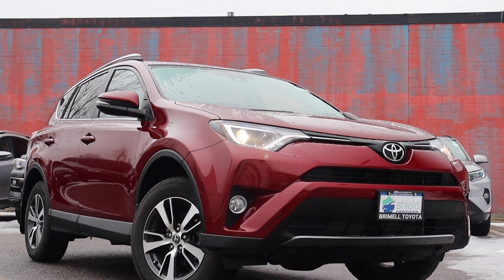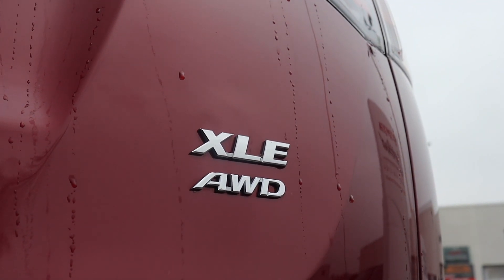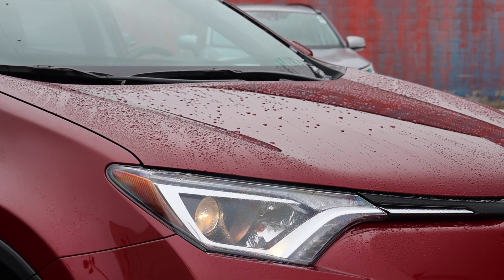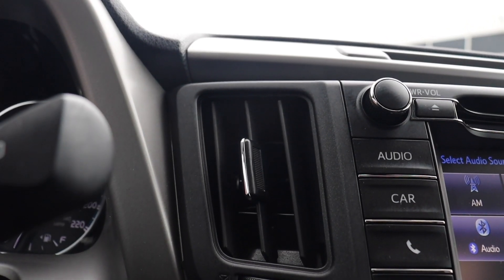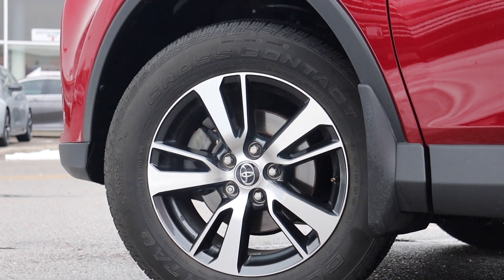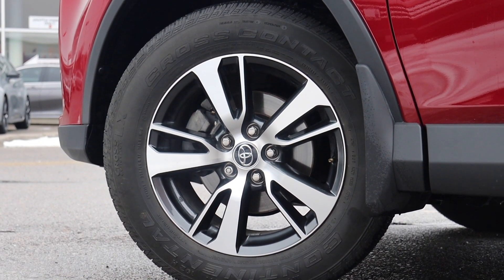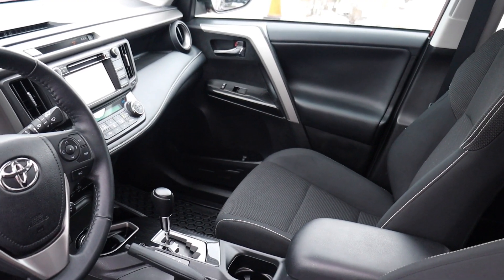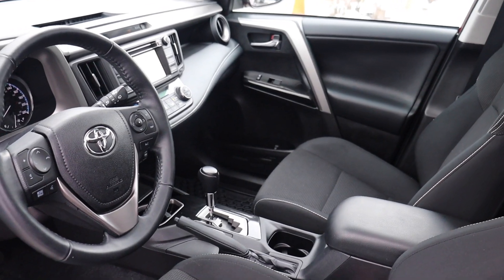2018 Toyota RAV4 XLE - Reconditioning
Pre-owned & Drive Shield Certified 2018 Toyota RAV4 XLE at Brimell Toyota!

219139A